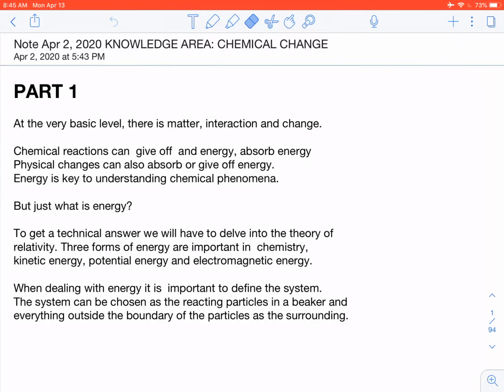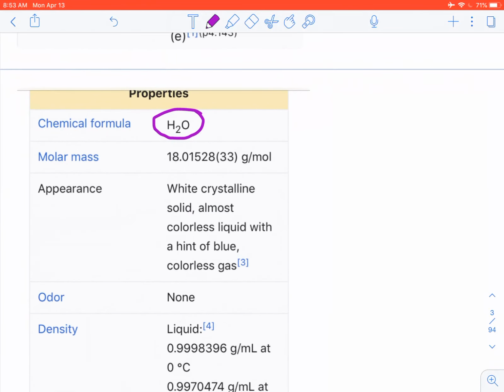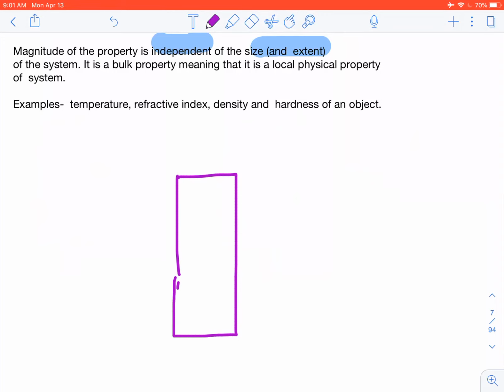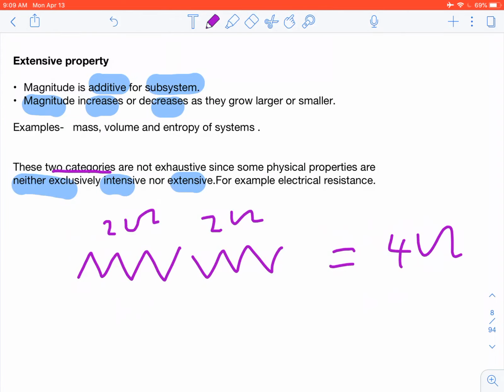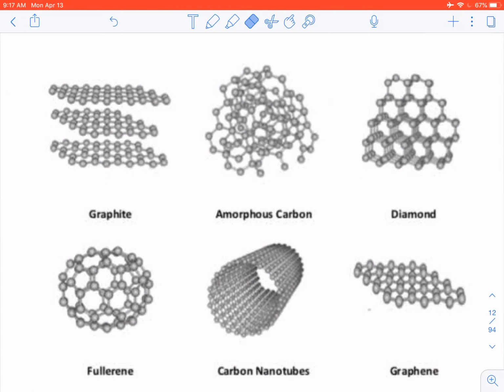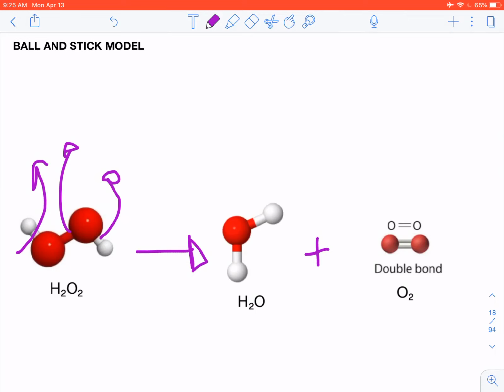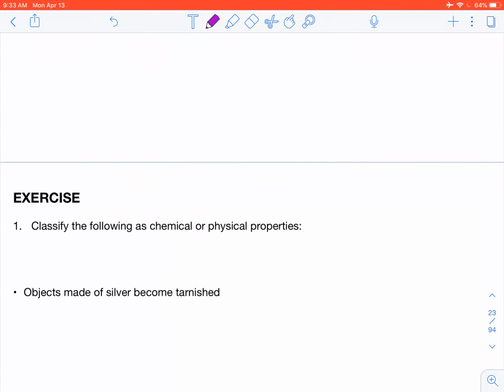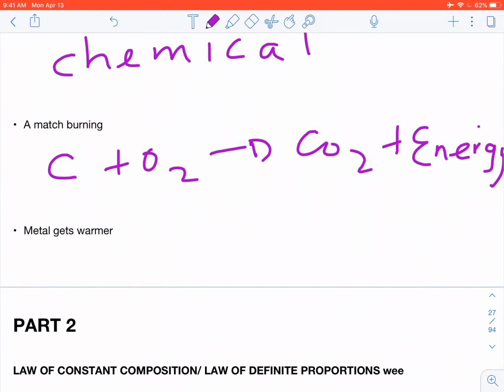Dr. Bapoo Lockdown Lesson 3 - Grade 10: Chemical Change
In this video we look at a description of physical and chemical changes; chemical reactions and stoichiometry